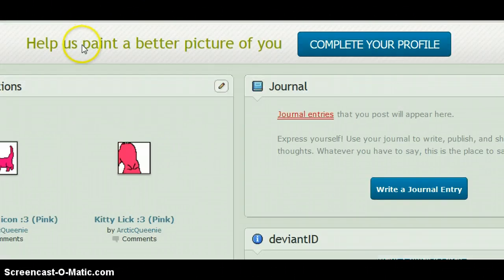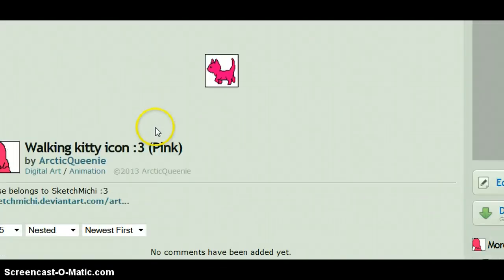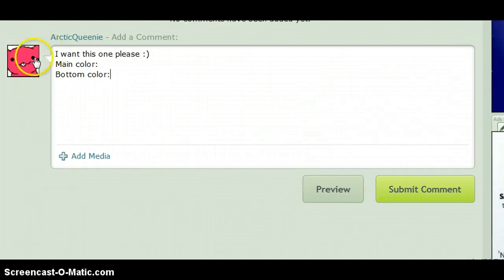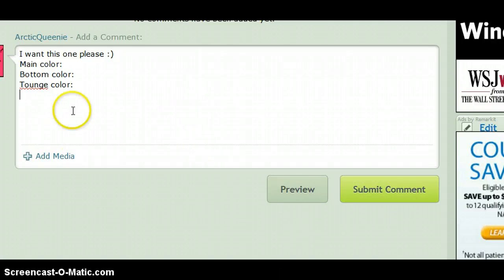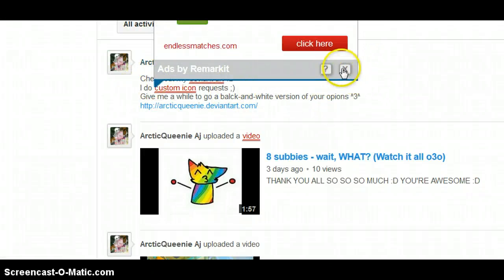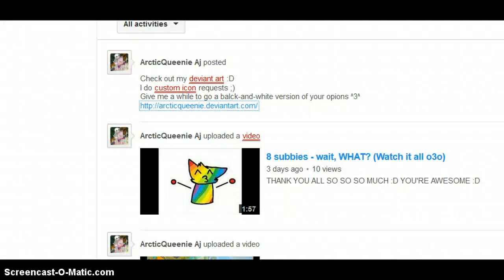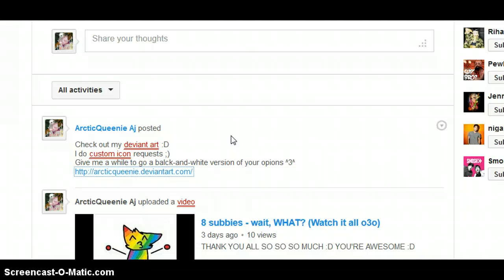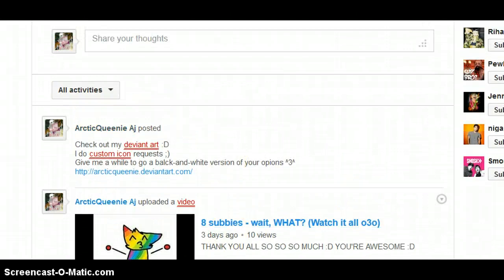How to sign up for my custom DA Icons ^_^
^_^ Sorry i was super super super tired when i made this ;-;